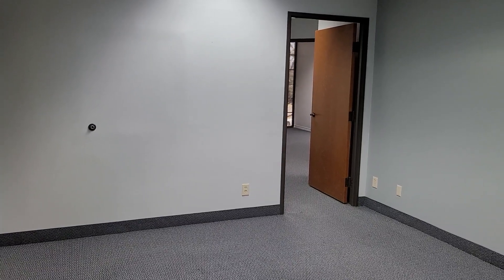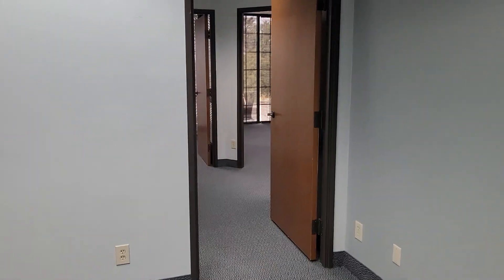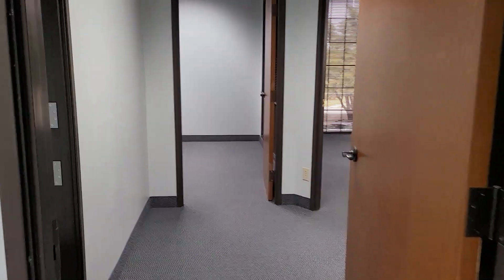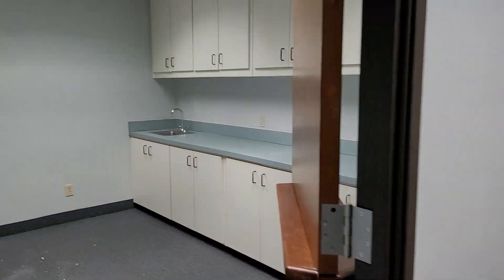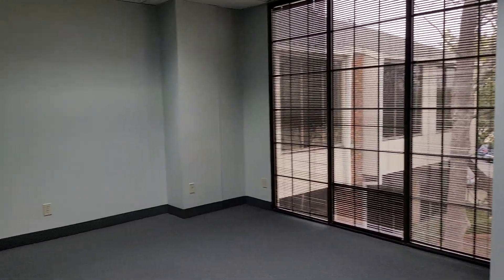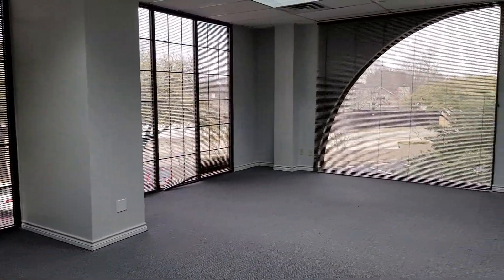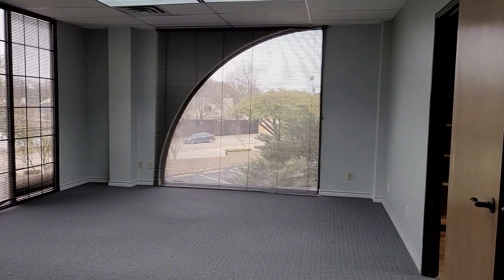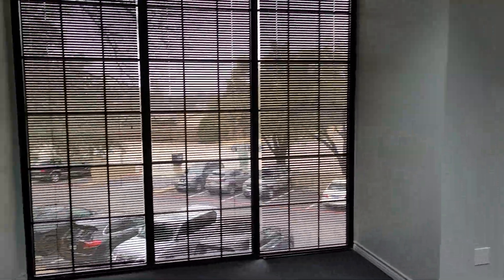Video tour of 2301 Ohio Dr #200, Plano, TX